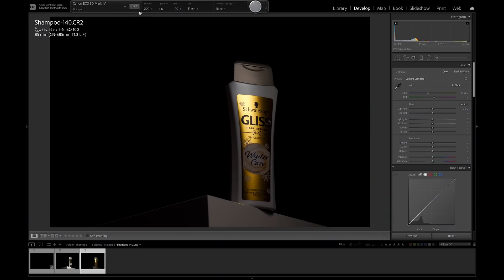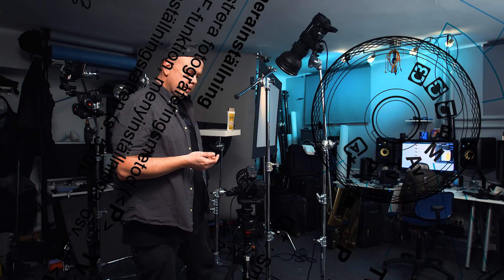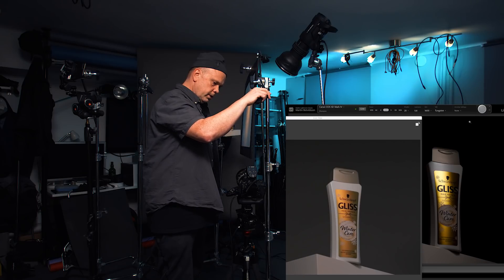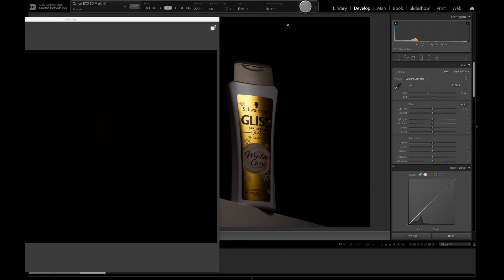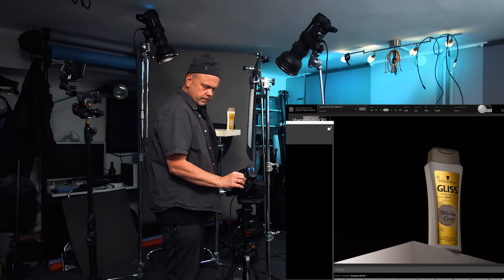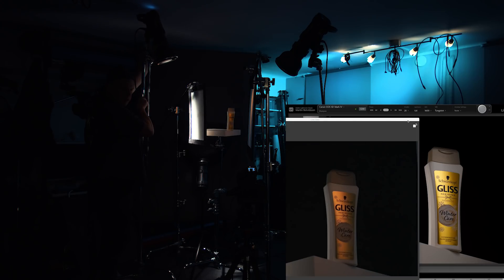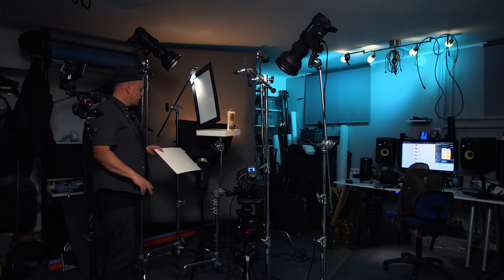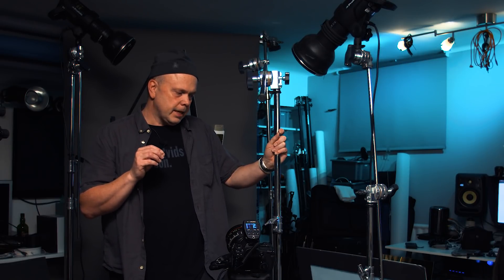LIGHTROOM JUST GOT LIVE VIEW! Episode 2/2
In this photo tutorial I will show you how to light a matte and glossy product. Also, if you use live view in Adobe Lightroom Classic your lighting will be super simple to set up.
☕️ COFFEE SUPPORTER!